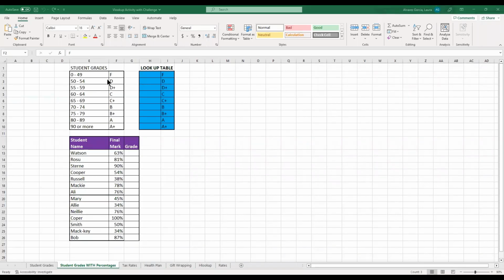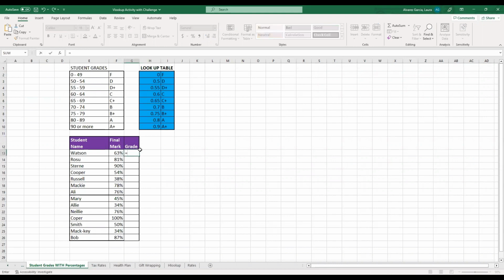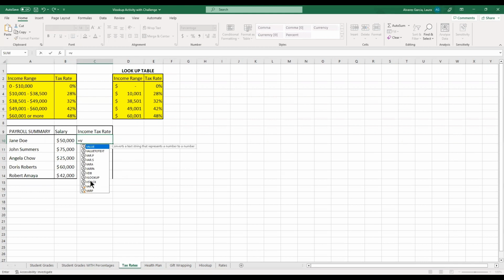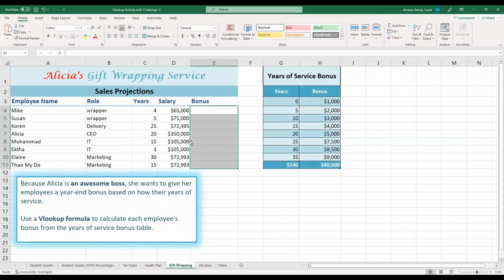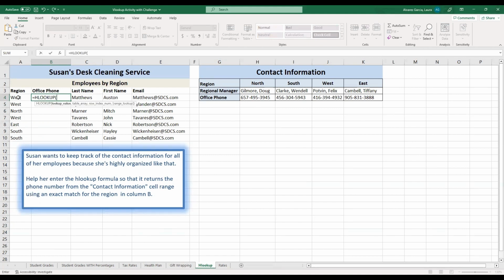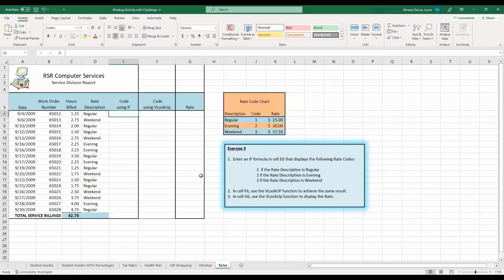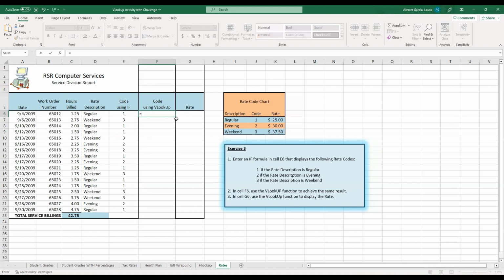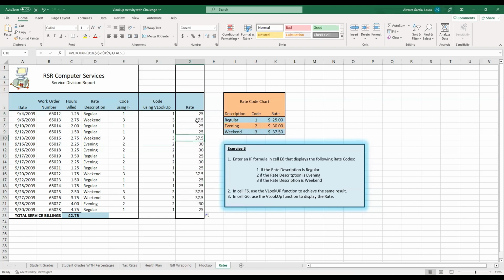Excel Ad Hoc # 12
VLOOKUP and HLOOKUP Functions in Excel